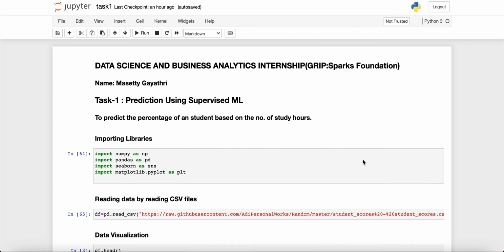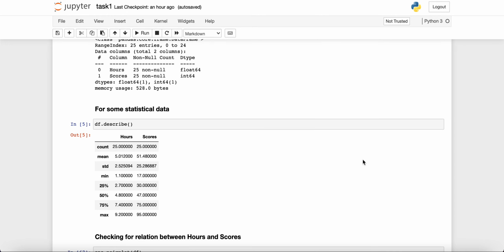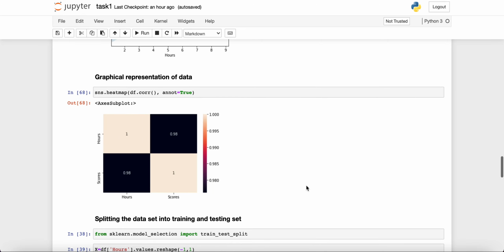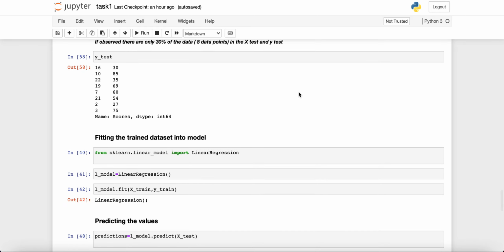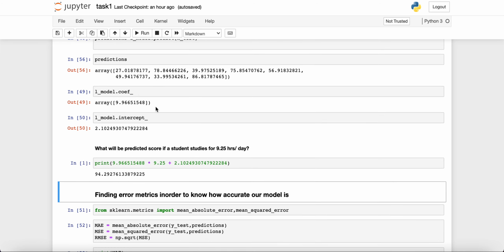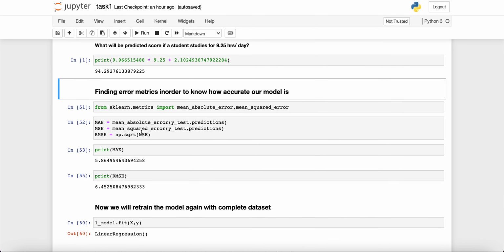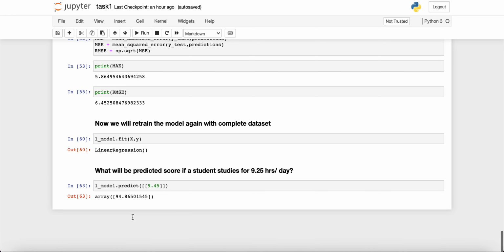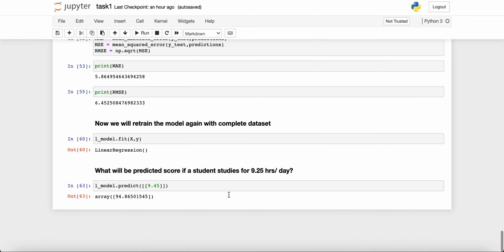TSF Task-1 Prediction using Supervised ML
To predict the percentage of an student based on the no. of study hours using Linear Regression .